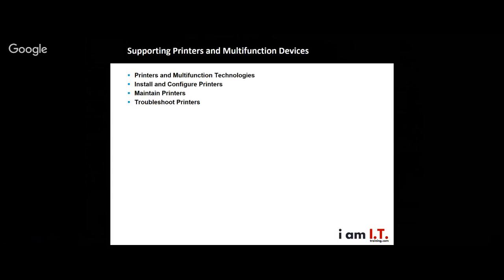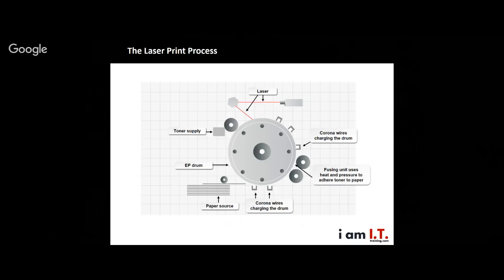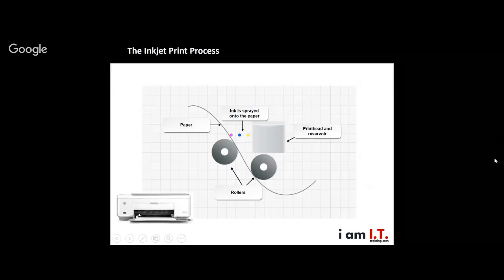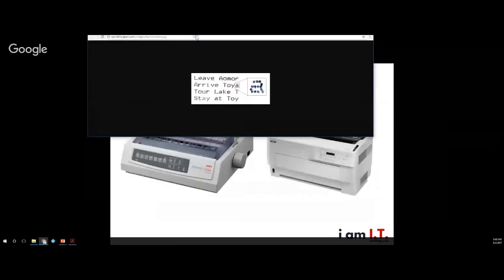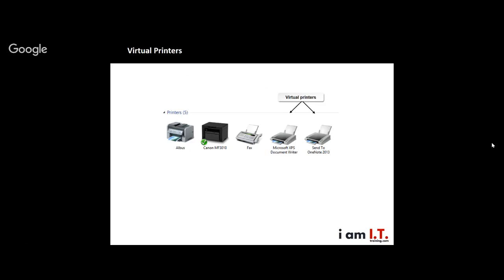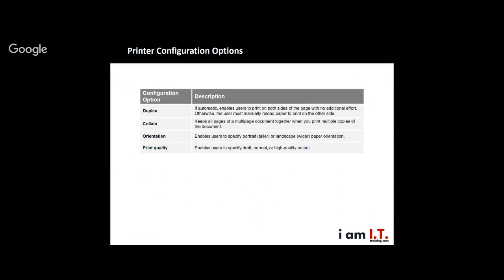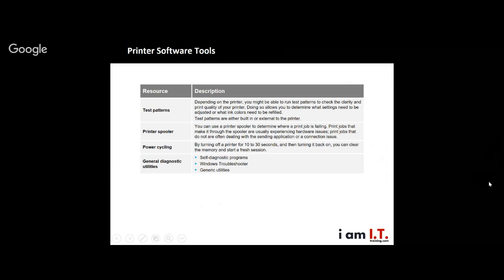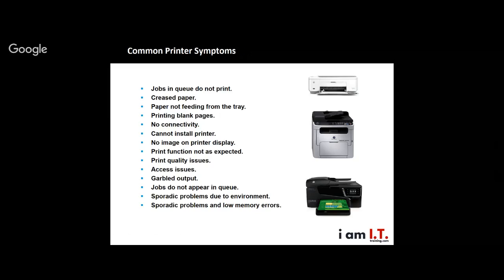CompTIA A+ Printers